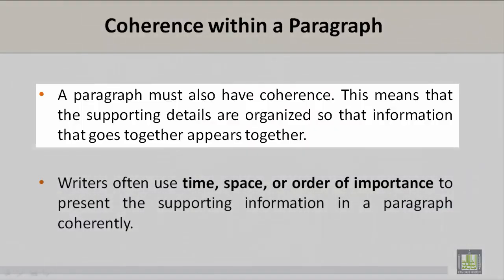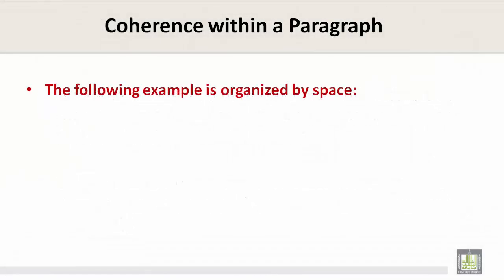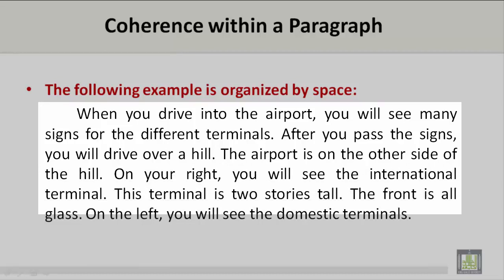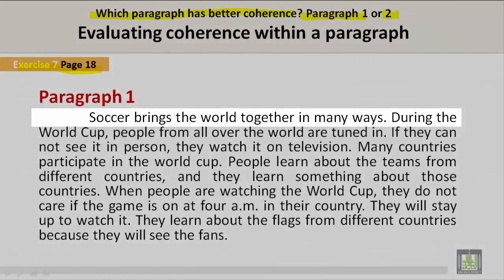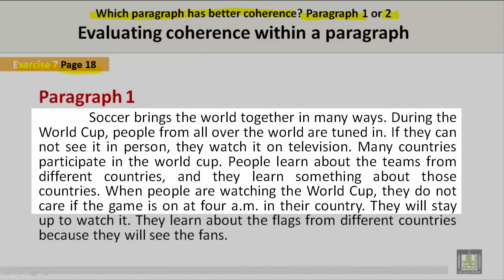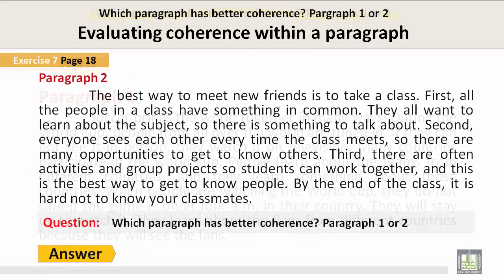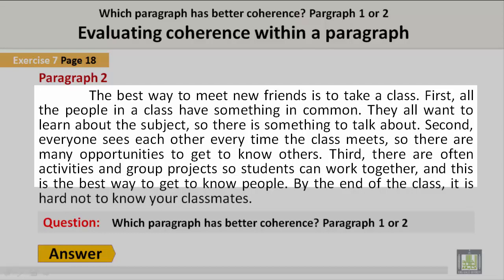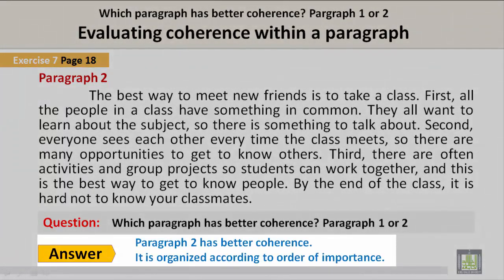Scientific English | C1-L6 | Unity and Coherence - 2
Unit 1 - Lecture 6 : Unity and Coherence - 2
Necessity and definition of Coherence
Evaluating Coherence Within a Paragraph